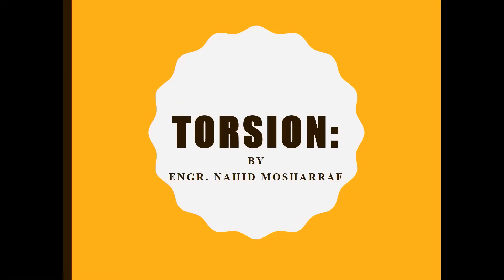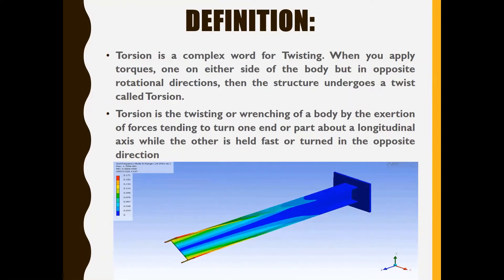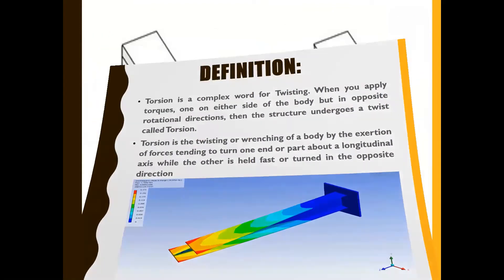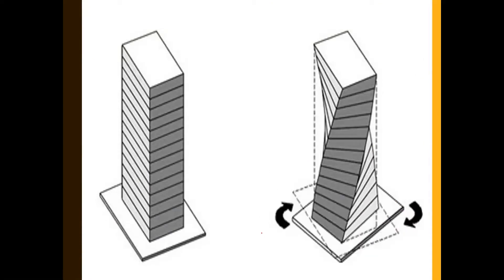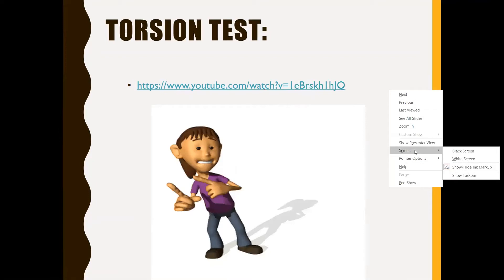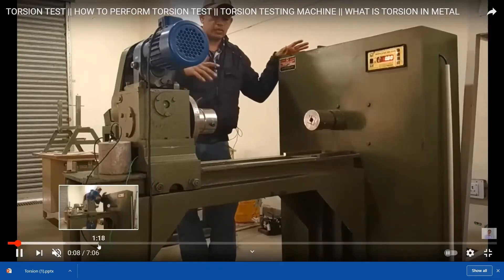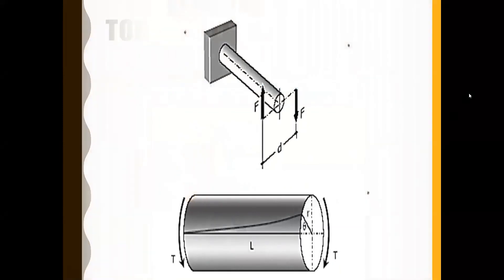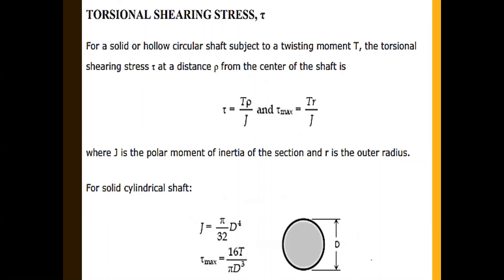Strength of Materials | Introduction to Torsion